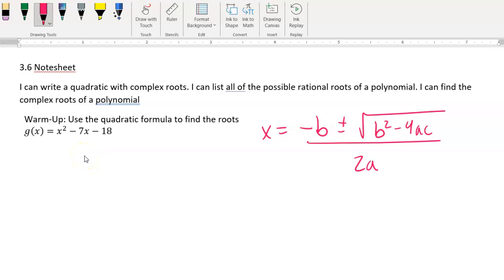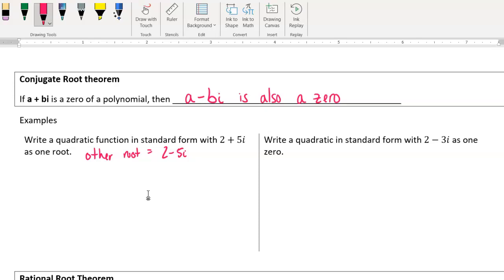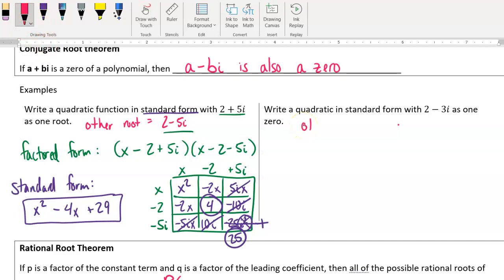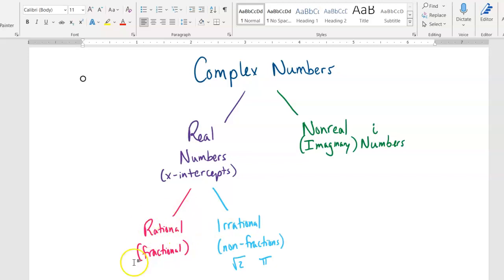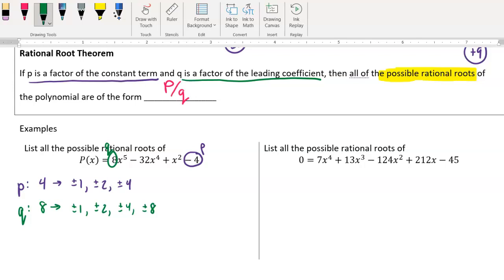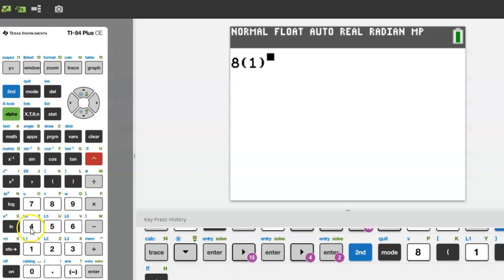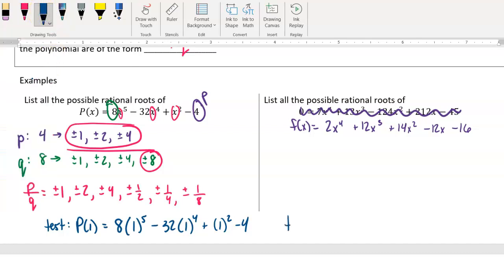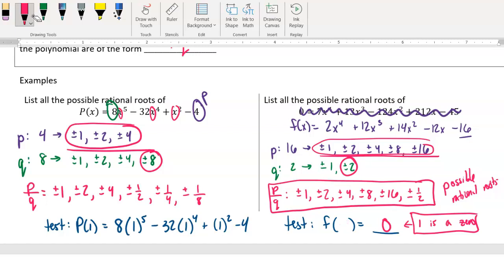Lesson 3.6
In this video we learn about the conjugate root theorem and the rational root theorem.